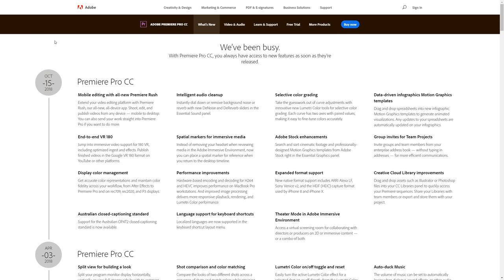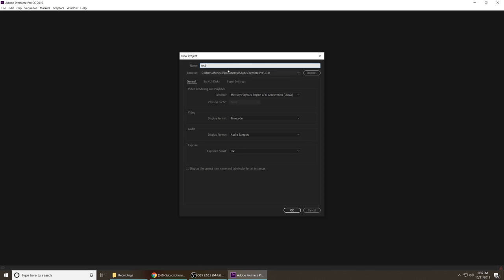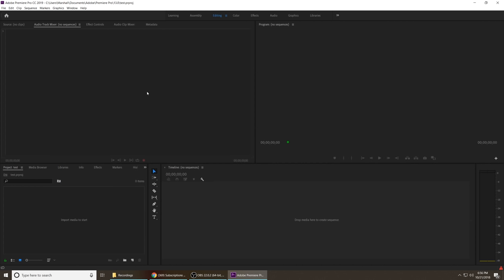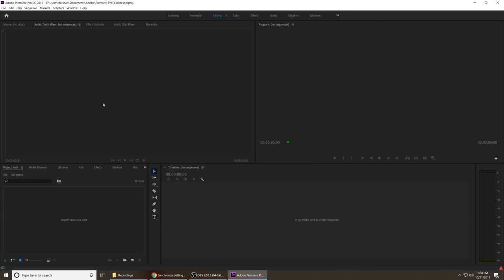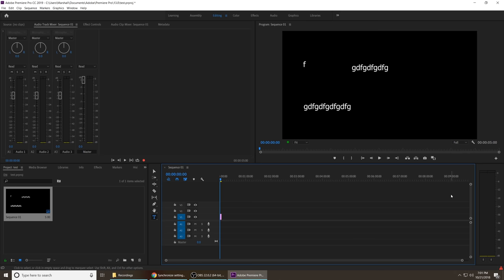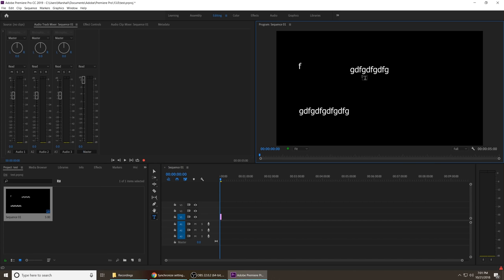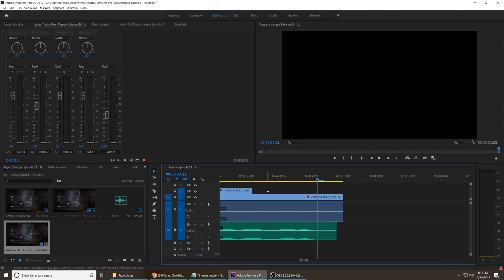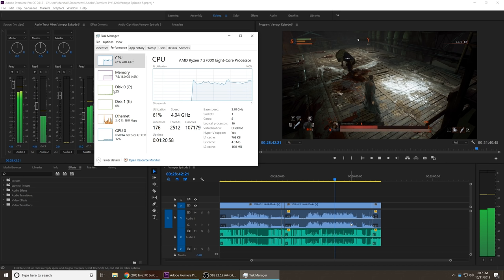Adobe Premiere is bad